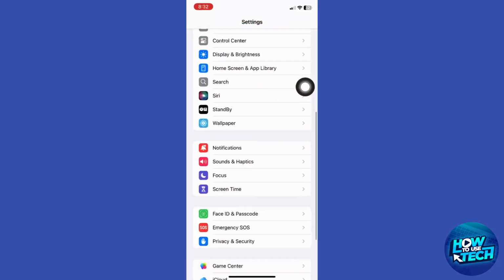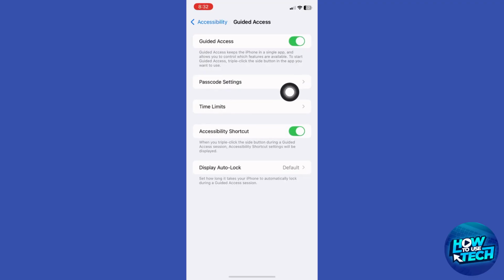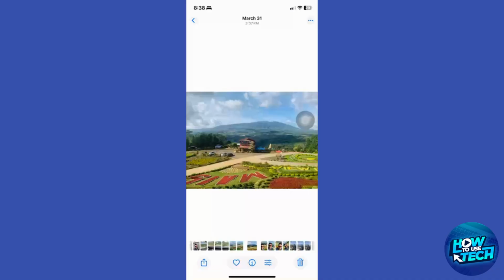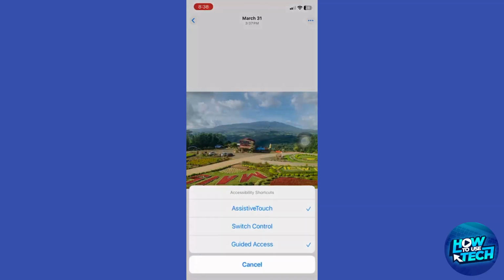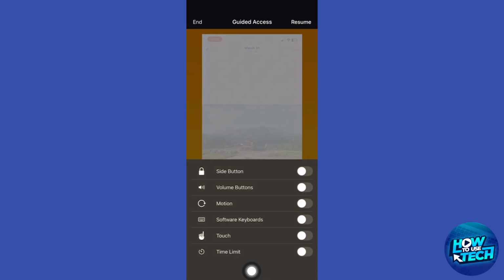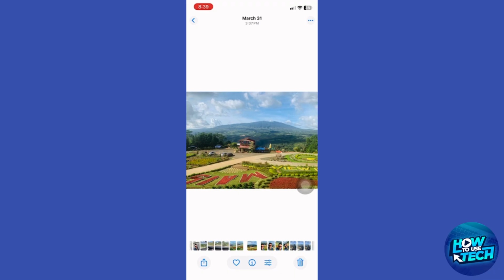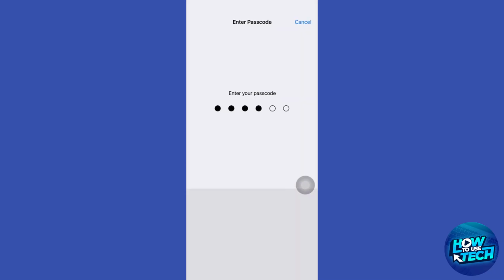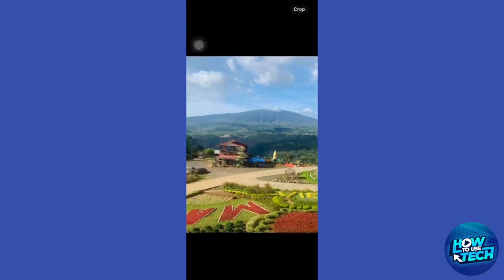How To Lock iPhone Or iPad For Tracing